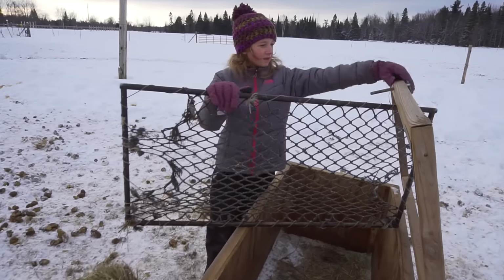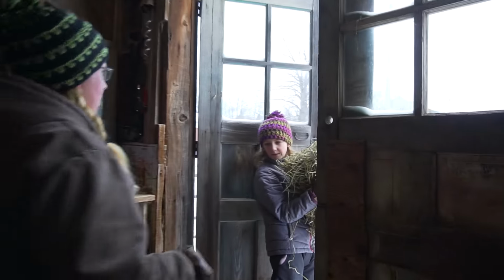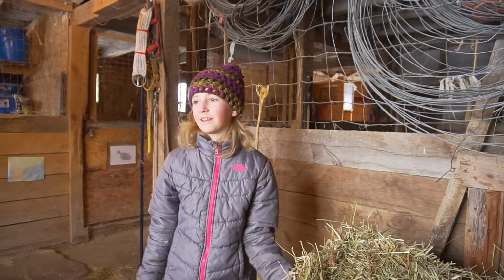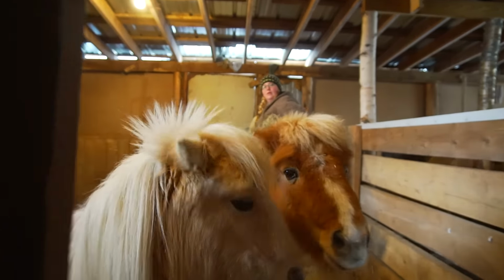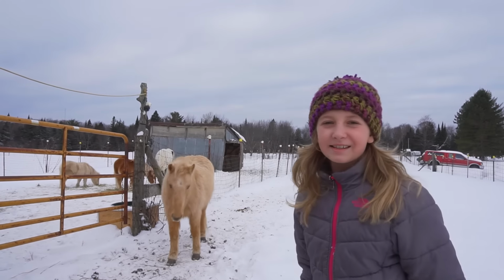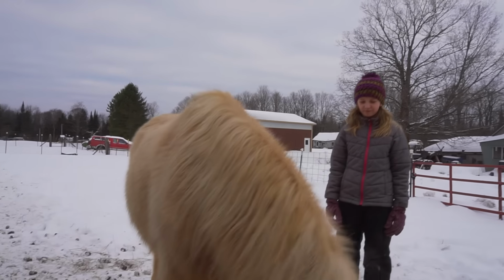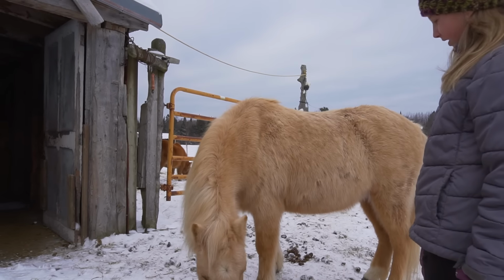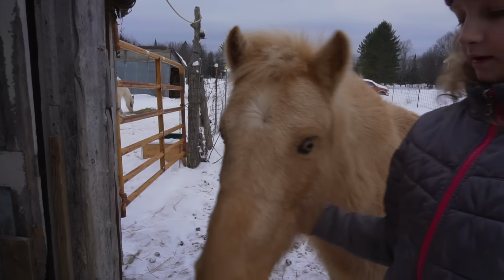Meet My New Pony Dusty and Morning Barn Chores